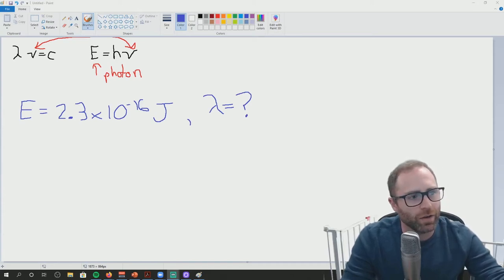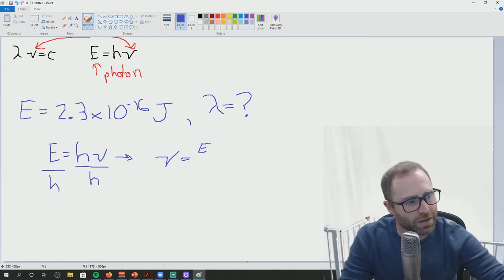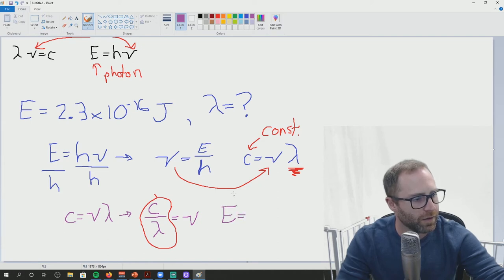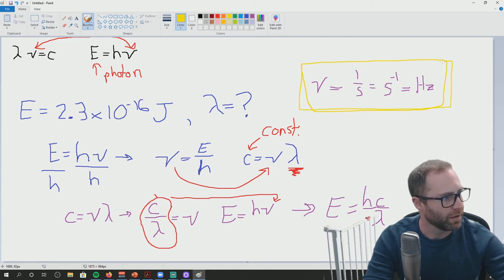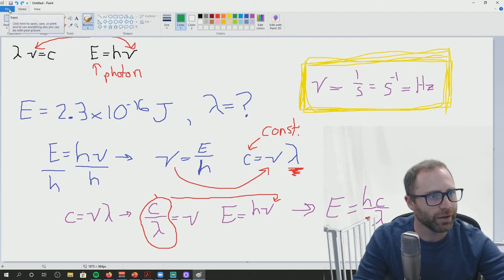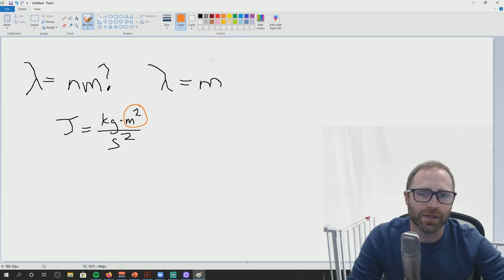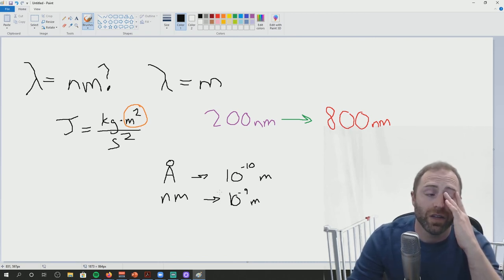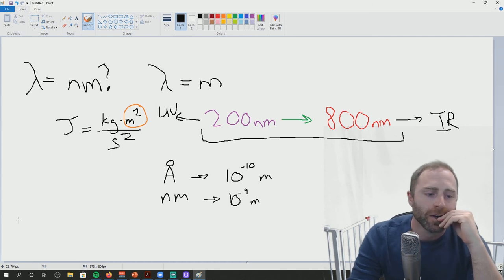Chem 150 Discussion: Wavelength Example Problems and Discussion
Got questions about how the energy of a photon, it's frequency, it's wavelength, and the speed of light all relate?  Here's a good resources for you to help out!